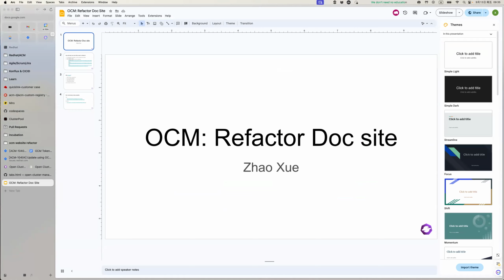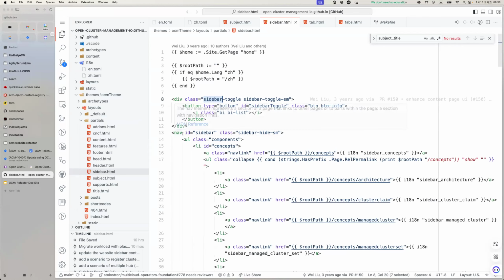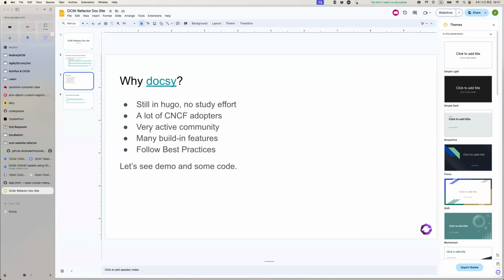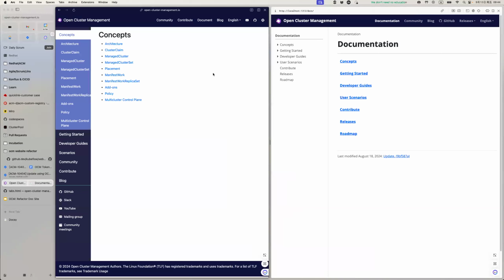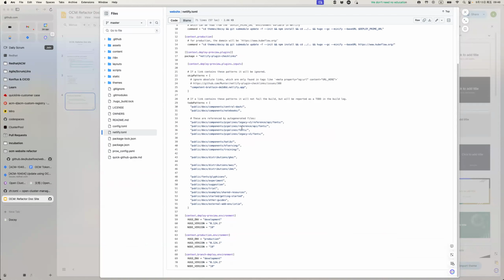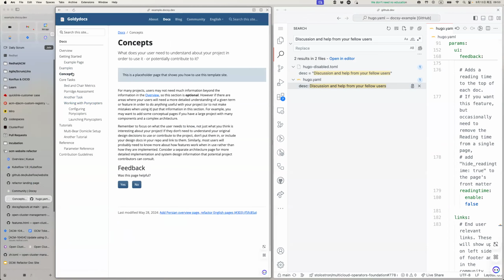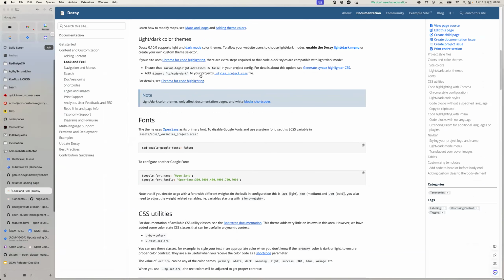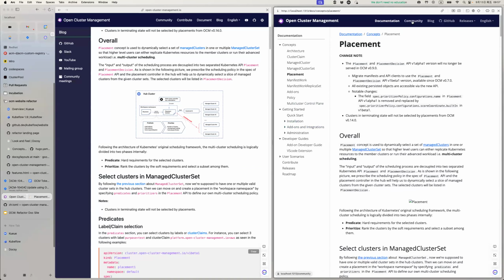Open Cluster Management - OCM-io Website Update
Agenda:
- OCM-io Website Update